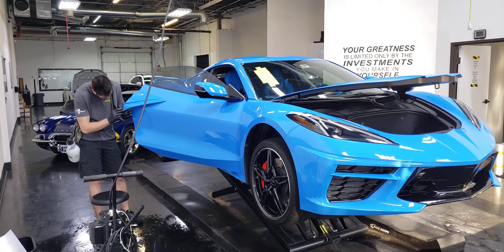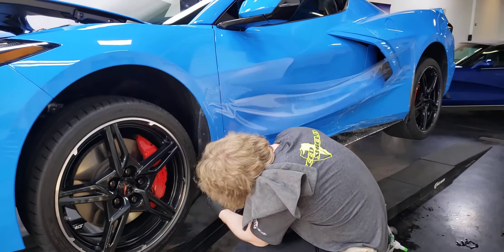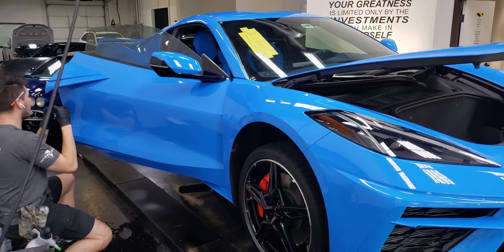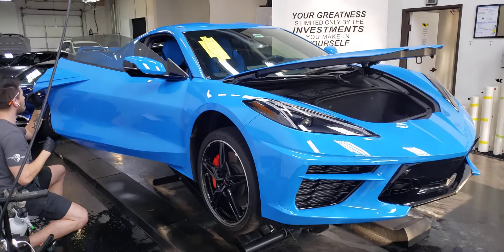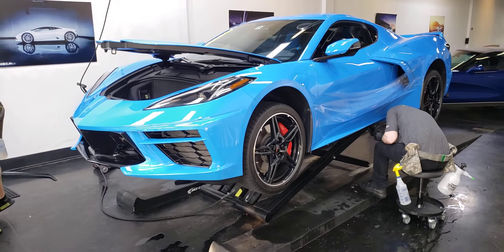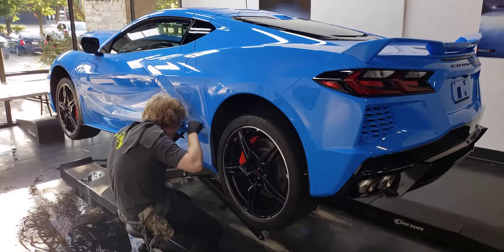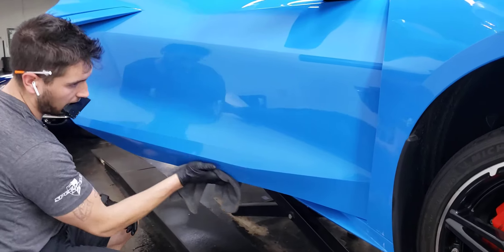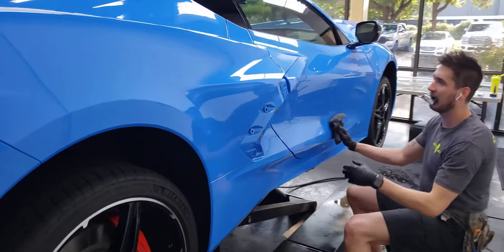Corvette C8 gets Clear Bra PPF!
We are installing a Clear Bra (aka paint protection film or PPF) on this brand new C8 Corvette.
We started by performing a full body 1-Step Paint Correction to remove any contaminants and to smooth out any swirl marks that were present from the first few washes.
We're installing a Hand-Trimmed and Edge Wrapped clear bra which is the pinnacle of installation techniques.
This is in contrast to a pre-cut kit which are usually the favorites of DIY projects and beginner installers.
Hand-Trimmed takes great skill and LOTS of patience and focus but it yields a Far superior finished product.
The areas that are receiving clear bra are:
Hood
Fenders
Mirrors
Headlights
Bumper
Rockers
Lower Doors
Rear Splash

After the clear bra is done we will install Modesta BC-04 Quartz Coating.

We have already installed the Spectra PhotoSync film on the windows and windshield.
Spectra PhotoSync is the highest heat-rejecting tint on planet Earth.